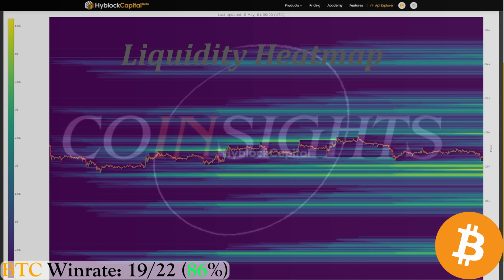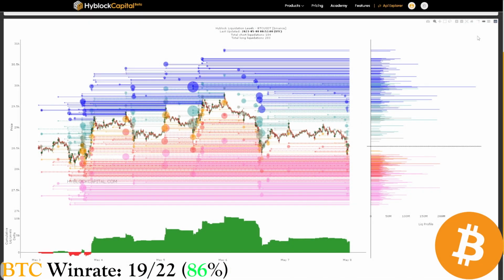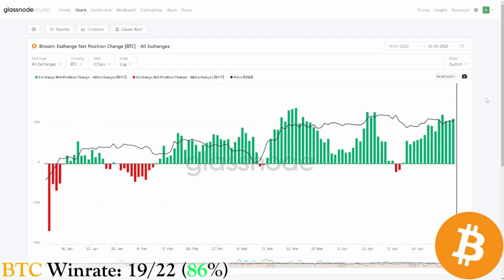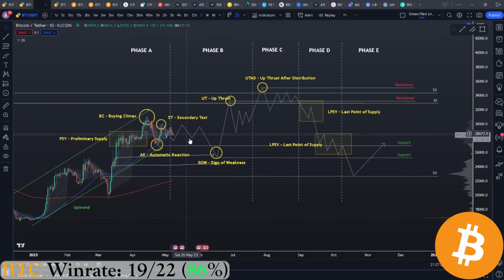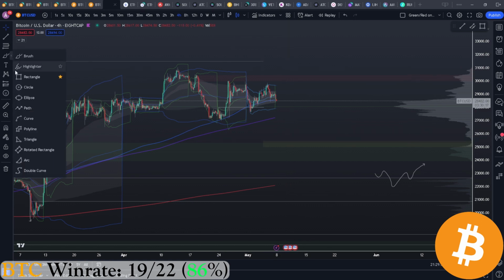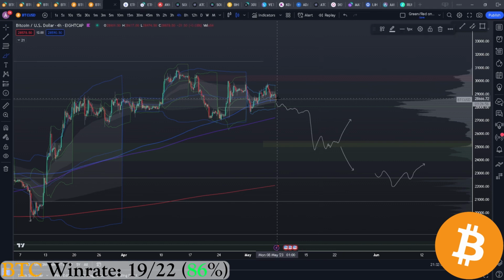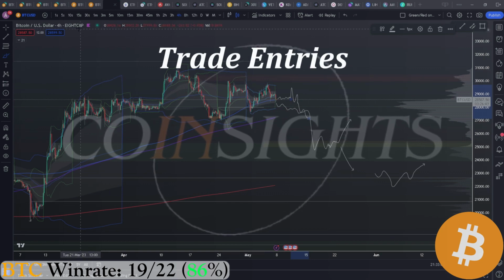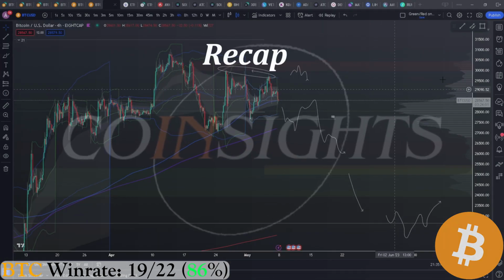Breaking Down Bitcoin | Weekly TA and Market Insights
In this week's breaking down of Bitcoin's technical analysis, we'll provide you with the latest weekly update and market updates for BTC. Our team of experts will cover on-chain metrics, liquidity heat map, liquidation levels, net exchange flow, higher time frame analysis, lower time frame analysis, and trade entries to help you stay ahead of the game.

On-chain Metrics:
We'll start off the video by taking a look at the latest on-chain metrics for Bitcoin, including transaction volume, active addresses, and network activity. By analyzing these metrics, we'll be able to get a better understanding of the health of the Bitcoin network and its potential impact on price.

Liquidity Heat Map:
Next up, we'll dive into the liquidity heat map to identify key levels of support and resistance for Bitcoin. This will help us identify potential trading opportunities and also give us a better understanding of the market sentiment.

Liquidation Levels:
In this section, we'll examine the latest liquidation levels for Bitcoin and discuss how they can impact the market. By understanding the potential for liquidations, we can make more informed decisions when entering or exiting trades.
rket and how it may impact price.

Higher Time Frame Analysis:
In this section, we'll analyze Bitcoin's higher time frames, including the daily and weekly charts, to identify key trends and potential areas of support and resistance. This will help us get a better understanding of Bitcoin's long-term price trajectory.

Lower Time Frame Analysis:
Next, we'll analyze Bitcoin's lower time frames, such as the hourly and 15-minute charts, to identify potential short-term trading opportunities. This will allow us to enter and exit trades with more precision and potentially make more profits.

Trade Entries:
Finally, we'll wrap up the video by discussing potential trade entries and strategies based on our analysis of the on-chain metrics, liquidity heat map, liquidation levels, whale wallets, and time frame analysis.

Content
00:00 Introduction
00:33 Live Trading Announcement
00:59 Liquidity Heatmap
01:38 Liquidation Levels
02:10 Net Exchange Flow
02:43 Wyckoff Analysis
03:57 Lower Timeframe Analysis
05:15 Trade Ideas

Nothing in this video or related to Coinsights constitutes a solicitation, recommendation, endorsement or offer to buy or sell securities or other final instruments in this or in any other jurisdiction in which such solicitation or offer would be unlawful under the securities law of such jurisdiction.
All content on this video or anything related Coinsights is of educational and informational nature and does not address the circumstances of any particular individual or entity. Nothing in this video references professional and/or financial advice. You alone assume the sole responsibility of evaluating the merits and risks associated with the use of this information or other content from this video. In exchange for using this information you agree to not hold Coinsights , its affiliates, or any third party service provider liable for any possible claim for damages arising from any decision that is made by you based on the contents of this video.